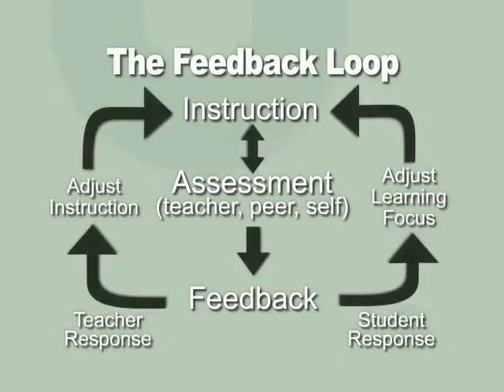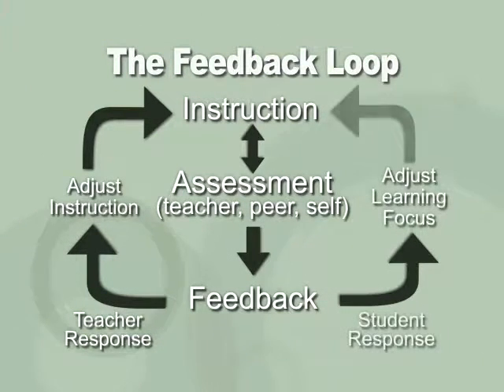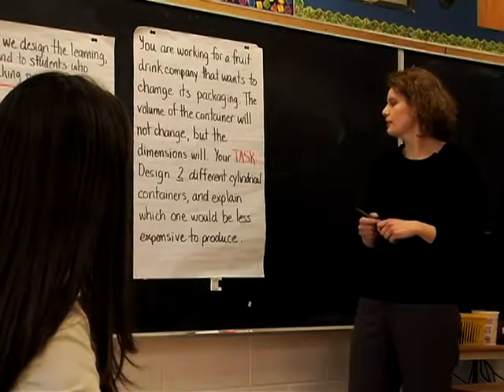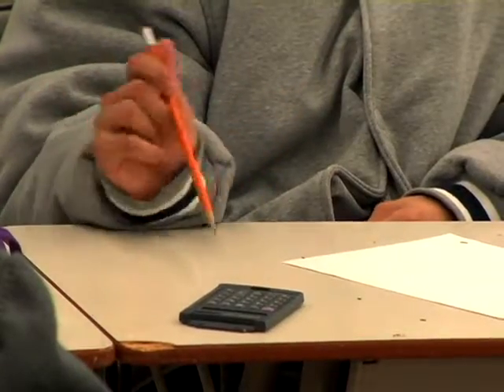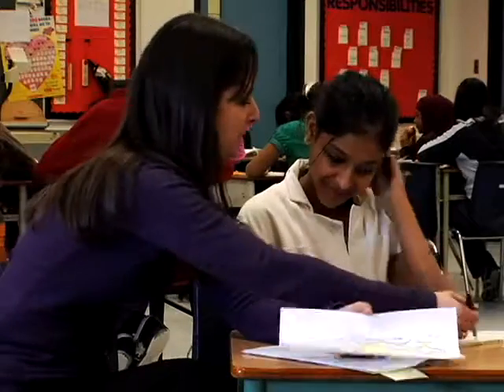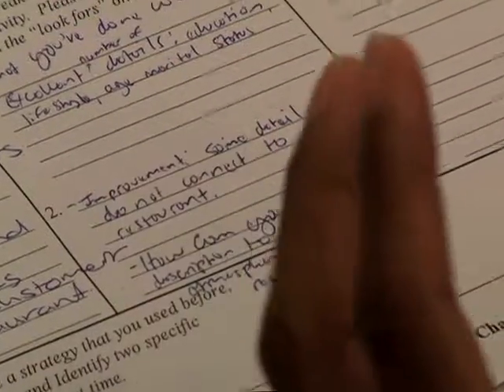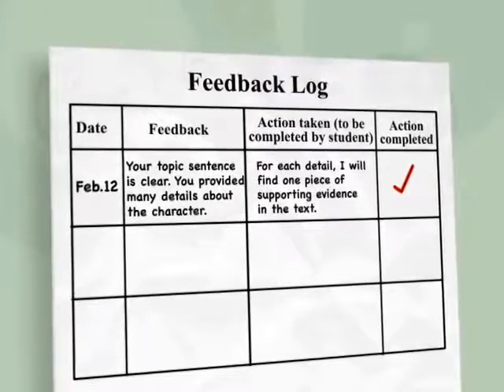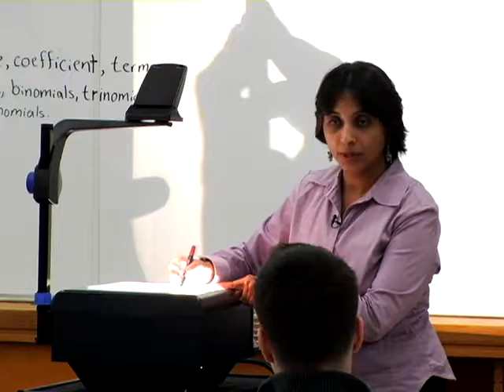3 - Effective Feedback - Purposeful Planning